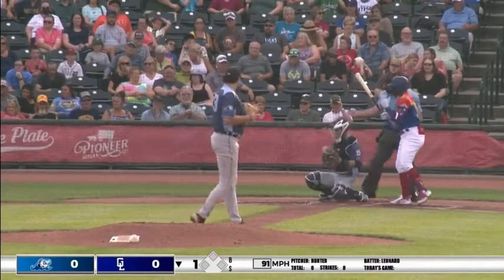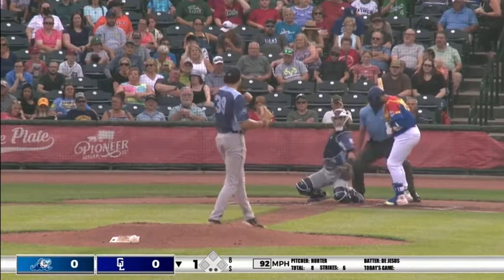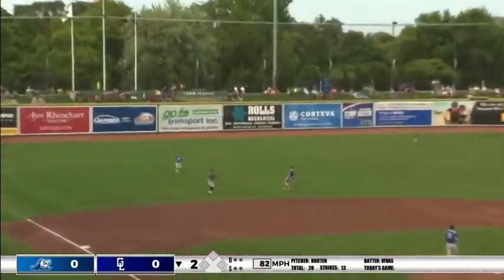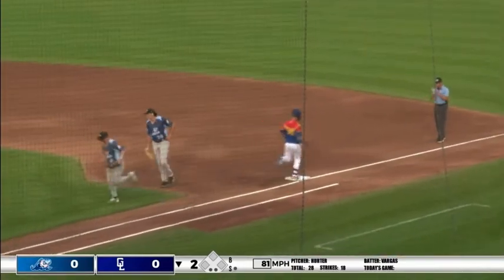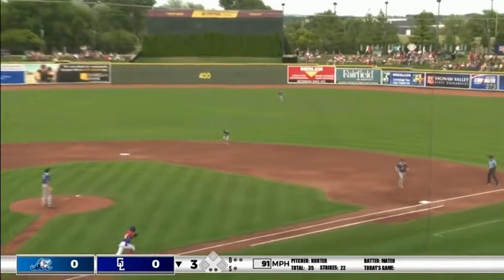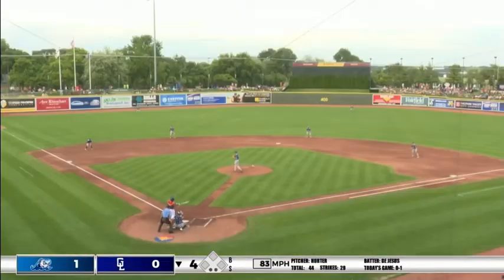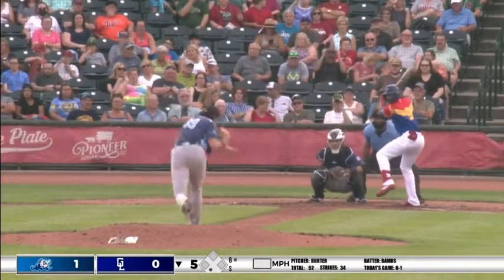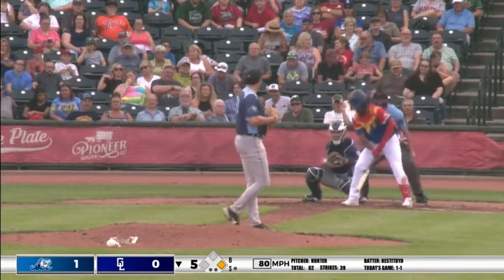Detroit Tigers Prospects 2022: Brant Hurter 17th game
The full outing from Detroit Tigers left-handed pitching prospect Brant Hurter on July 23, 2022. Hurter threw 5 scoreless innings, allowing one hits and one walk while striking out seven for the West Michigan Whitecaps.